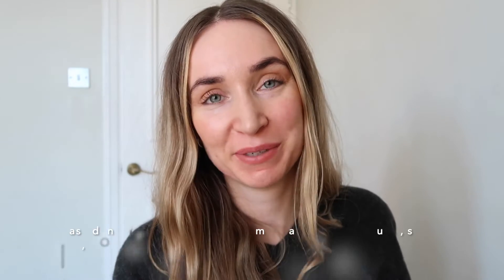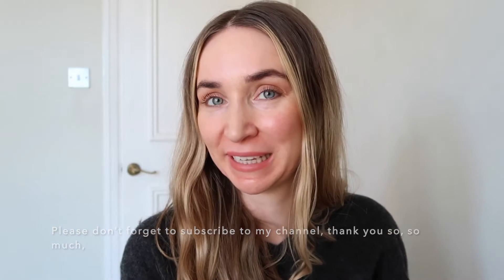CHANEL LES BEIGES / / SHEER HEALTHY GLOW HIGHLIGHTING FLUID -- SUNKISSED / / SWATCH & REVIEW.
Hi beautiful people! Welcome back by a new video on my channel.
Thank you so much for being here, I really appreciate it.

Today I would like to share more about the gorgeous Chanel Sheer Healthy Glow Highlighting Fluid in: Sunkissed.
I will swatch and review the product for you guys, I hope this is helpful.

I hope that you enjoy watching this video and see you very soon! Lots of love, Wiesje.